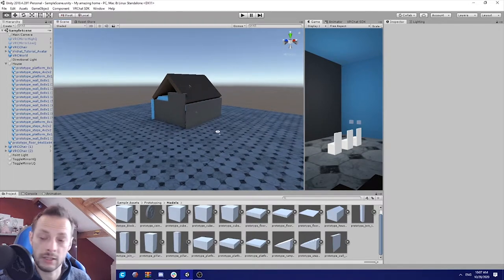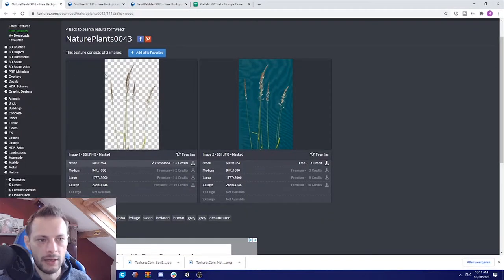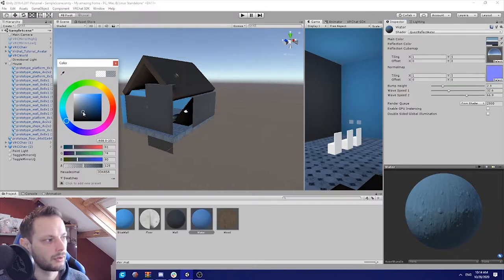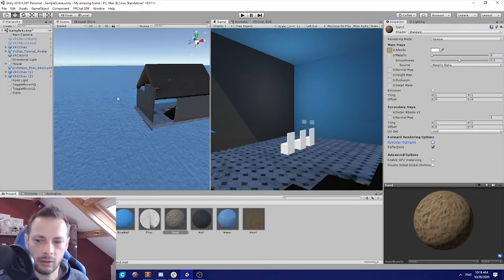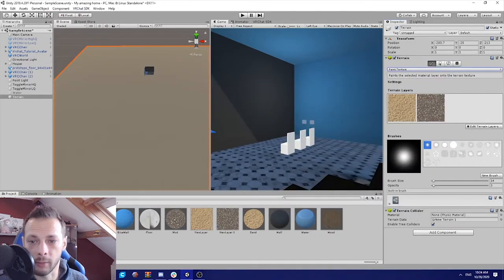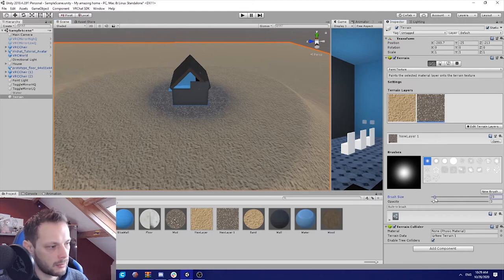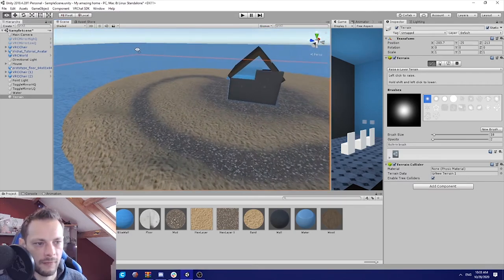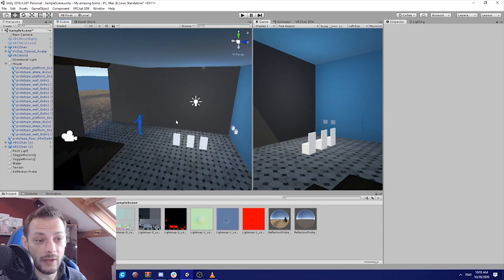How to make terrain for a VRChat world? Let me help you get started!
Welcome to a new episode on building VRChat Worlds, the tutorial series for my beloved Patrons

Don't forget to post me your works! I love to see what you guy's come up with after seeing this. In this part we will create a terrain with the tool Unity3D provides to quickly shape an island for our awesome house!

This serie of VRChat world building was initial made for people that wanted to learn more about world building on Patreon, as per 2021 i wanted to switch a few things around and open it for public but keep the downloadable files for Patreon only and hope to help even more people with this.
As the series progresses you will notice the difference in quality too, i know the first few vids are terrible, but hey! they get you started! Don't judge me...

With much love and good luck creating your own worlds!

▼ My beloved Patreons this month:
Lilith
Sieron The Little Fox
-LittleWolf- R.B
Nick